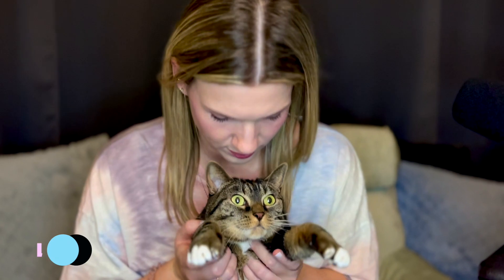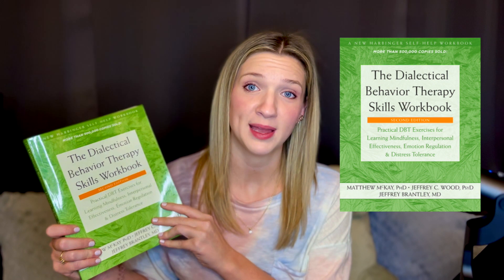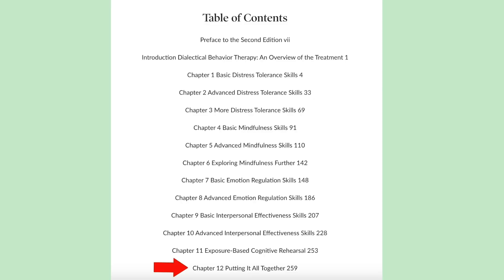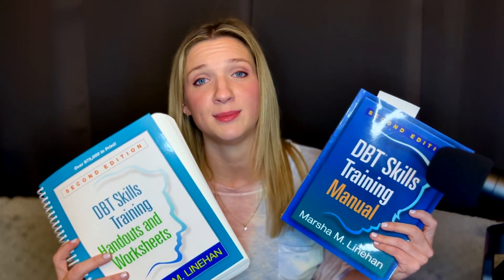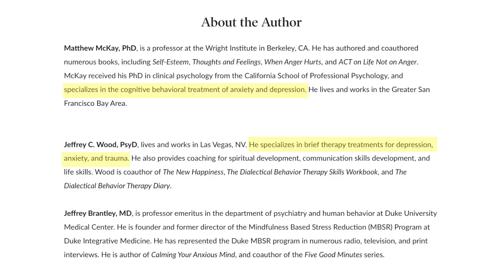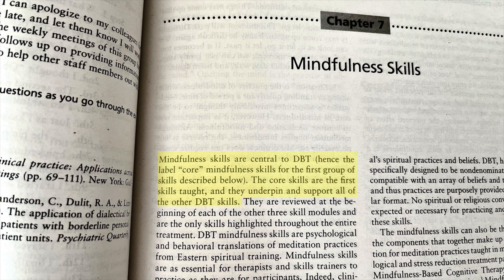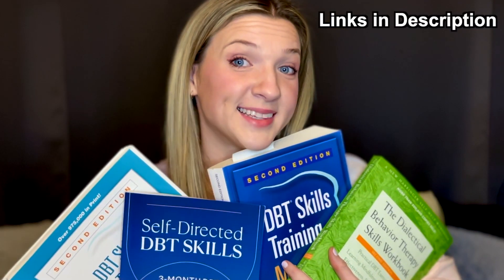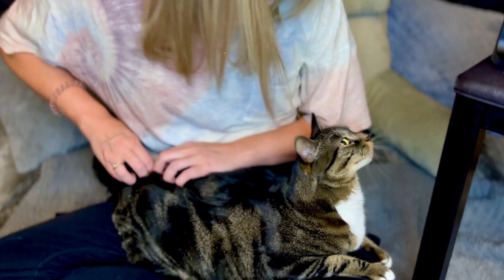Reviewing Self Help DBT Workbooks - Learn Dialectical Behavior Therapy Skills at Home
Dialectical Behavior Therapy (DBT) is a form of talk therapy that is most well known for its efficacy in Borderline Personality Disorder treatment. Despite its popularity for BPD treatment, it has also been found effective for treating other conditions such as depression, anxiety disorders, obsessive compulsive disorder (OCD), Post Traumatic Stress Disorder (PTSD), Substance Use Disorders (SUDs), Autism Spectrum Disorder (ASD), Bipolar Disorder, and Eating Disorders like Bulimia and Binge Eating Disorder. It also helps more general issues regarding emotion regulation and impulse control.

Although DBT as a full therapy has multiple components, which may be appropriate depending on symptoms, DBT skills are the core component that can be learned through self-help resources. These materials are only meant to teach DBT skills and concepts, so they are not a replacement for therapy, but they can be a great way to supplement therapy or skills groups if you need more than what they offer.

In this video, I break down and review a few popular DBT Self Help Workbooks.

**Edit - When discussing the Self-Directed DBT Skills 3 Month Workbook, I mentioned that it doesn't have the worksheet's available for download, but I was incorrect! There is a QR Code on page 208.

Here are links to the books I discussed:

TOP PICK: “Self-Directed DBT Skills: A 3-Month DBT Workbook” (Blue and Orange Book)

“The Dialectical Behavior Therapy Skills Workbook” (Green Book)

“DBT Skills Training Handouts and Worksheets”  by Marsha Linehan (Helpful to use with some skills groups or individual therapists)

“DBT Skills Training Manual” by Marsha Linehan (for DBT nerds like me)